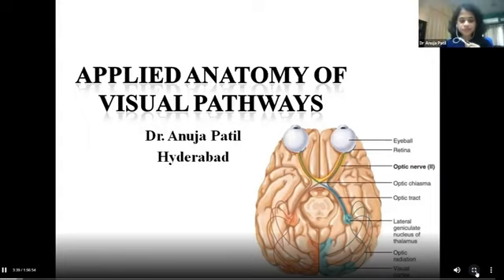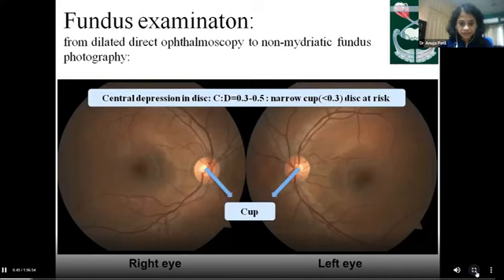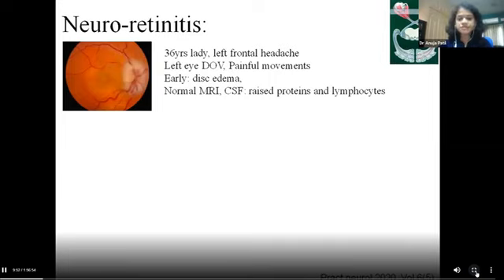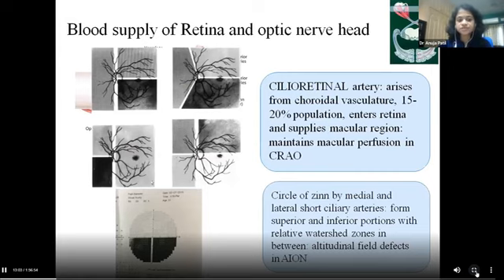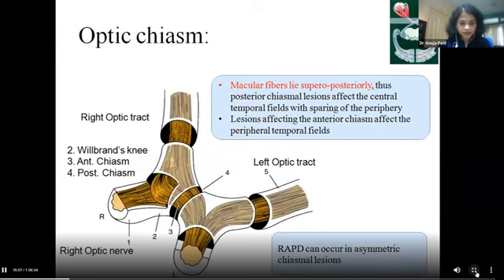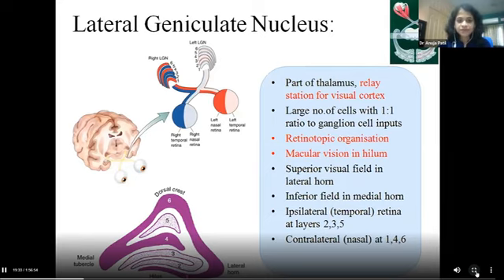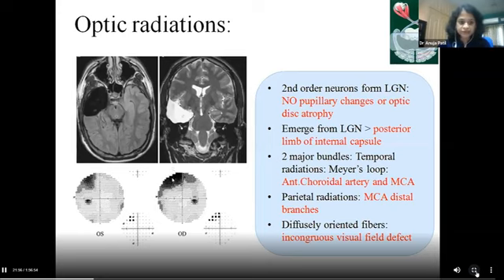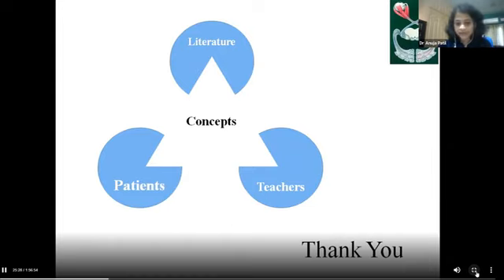Applied Anatomy of Visual Pathway - By Dr. Anuja Patil